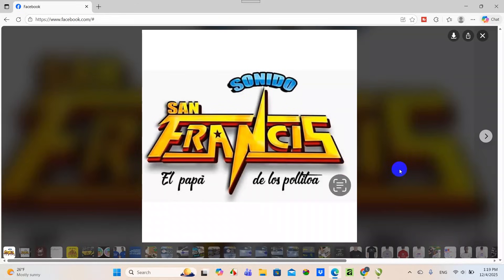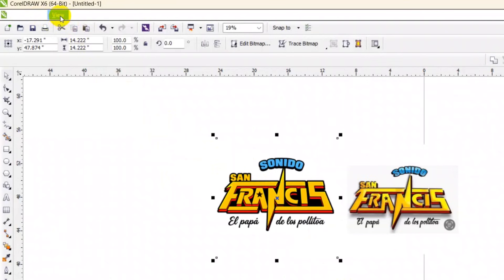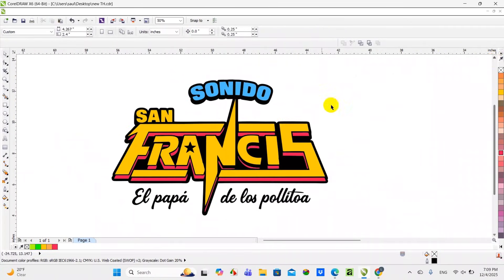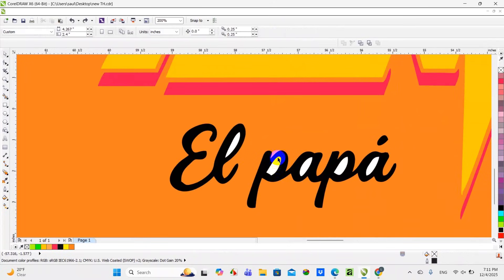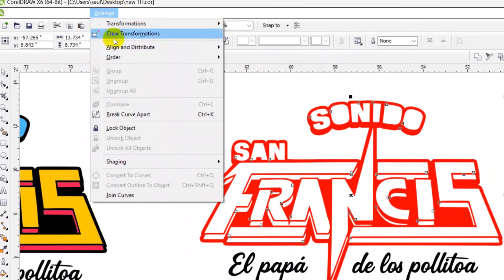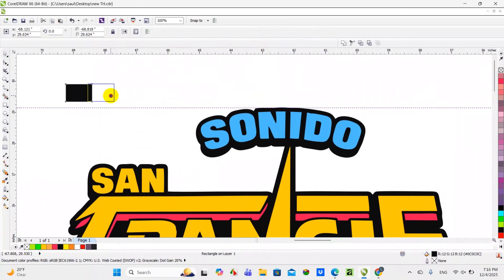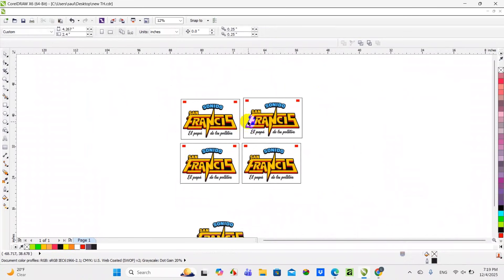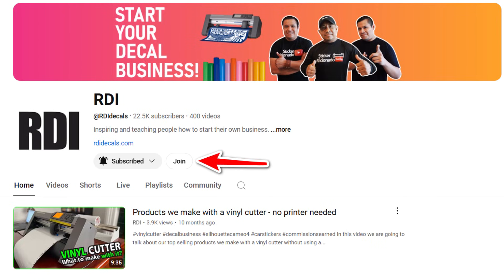How to fix a logo using ChatGPT 😱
In this video, we'll show you how to fix a logo using ChatGPT, as well as how to perform color separation and add registration marks when working on a multicolored design in CorelDRAW. If you run a decal or t-shirt business, you might want to think about using this amazing tool.
Hotronix heat-press 16x16
Heat transfer tape
Shipping tubes
R-TAPE Conform 4075RLA (Paper transfer)
Corner rounder